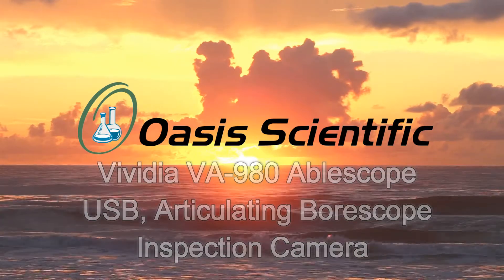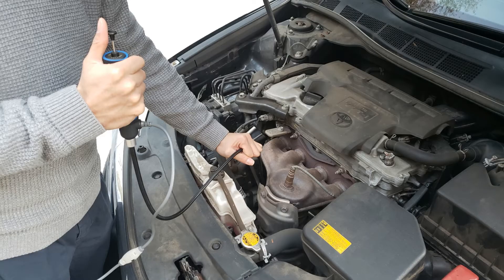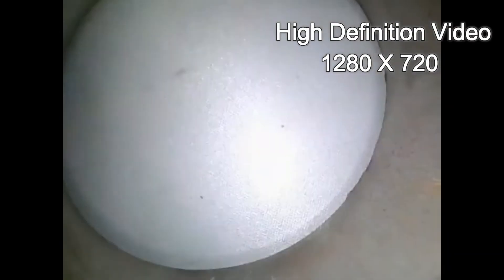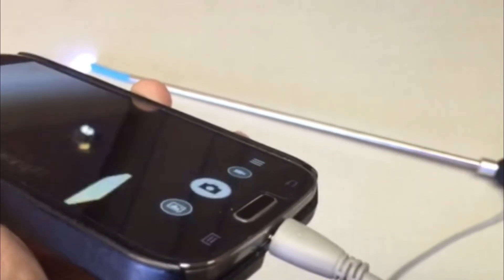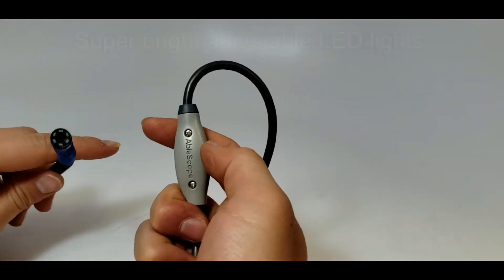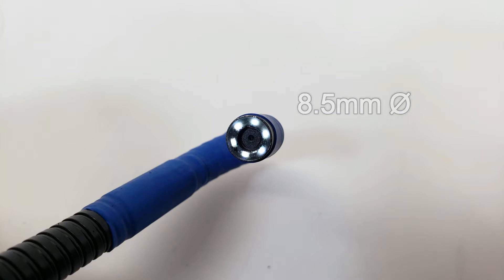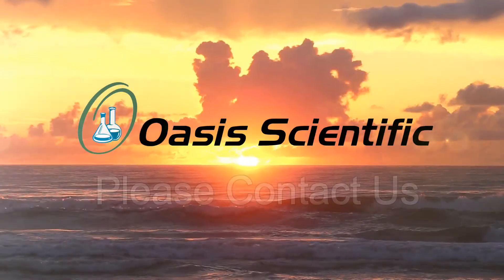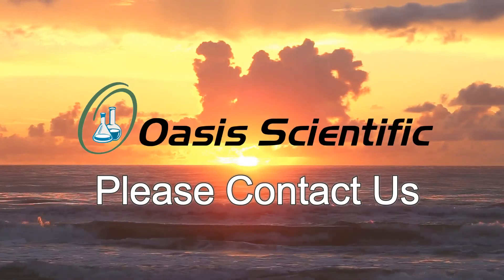Vividia Ablescope VA-980 Semi-Rigid USB One-Way Articulating Digital Inspection Camera Borescope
Highlight of VA-980 steerable videoscope :
1. One-way pivoting probe camera, 180 degree or more
2. Probe size 8.5mm / 0.335" diameter probe camera with bright 6 LED lights
3. USB output to a PC, laptop, MacBook, or some Android phones
4. With a wifi box, can connect to iPhone iPad
5. CMOS sensor, 1280x720

The Vividia Ablescope VA-980 USB Semi-Rigid One-Way Articulating Inspection Camera Borescope has a long semi-rigid cable, which can be molded and bent to best suit your application. The VA-980 features bright LED lights, and an 8.5mm cable camera with an articulating tip to bend back to 180 degrees to view at many angles. The VA-980 can be connected to PC, Mac, Android devices directly through USB. It also can be connected wirelessly to iPhones and iPads through a wifi adapter (sold separately or as a bundle). With semi-rigid insertion tube,  the VA-980 is suitable for many applications, such as looking into engine cylinders, inside airplane wings, behind instrumental panel, inside brake systems.